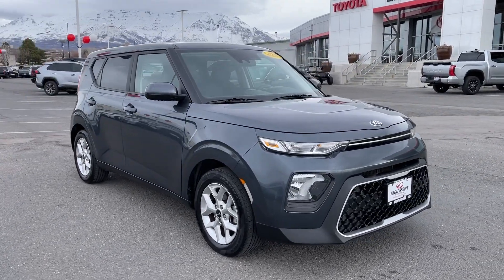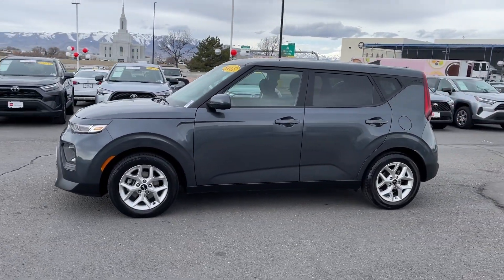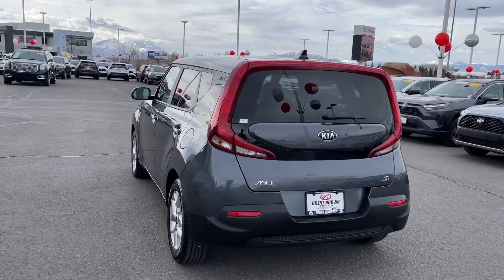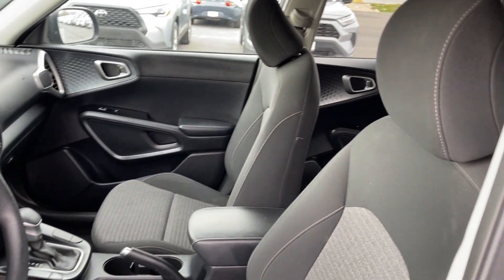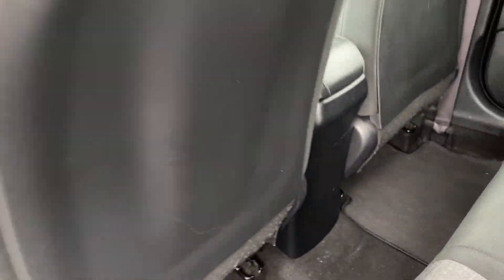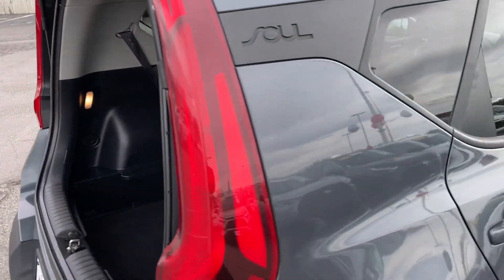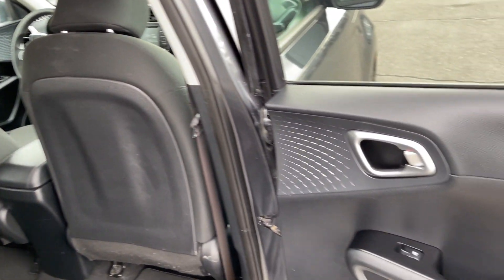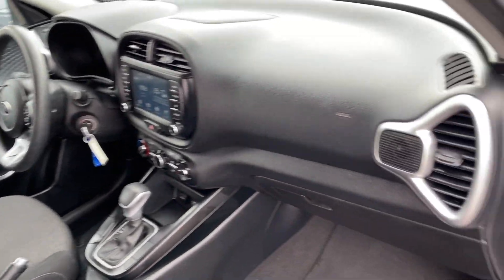2021 Kia Soul S UT Orem, Provo, Pleasant Grove, Vineyard, Lehi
Pre-Owned 2021 Kia Soul S available at Brent Brown Toyota located in 1400 Sandhill Rd, Orem, UT, 84058. Servicing the Orem, Provo, Pleasant Grove, Vineyard, Lehi area.

Get into a car with value, the   2021  Kia Soul.  Here's a versatile Kia Soul, the subcompact crossover that's funky, affordable, and loaded with talent. Designed with ample passenger and cargo space, this smooth-riding hatchback also brings touchscreen infotainment, the latest safety tech, and a unique sense of style along on every drive. These are just some of the great options this vehicle comes with: Keyless Entry, Aluminum Wheels, Bluetooth® Connection, Power Driver Seat, Traction Control, Pass-Through Rear Seat, Intermittent Wipers, Tire Pressure Monitoring System, Daytime Running Lights, Automatic Headlights. Everyday practicality meets high-spirited fun in this well-equipped Soul. See for yourself when you take it out for a test drive. Our professional staff looks forward to giving you excellent service!